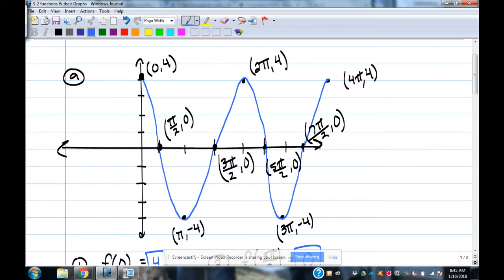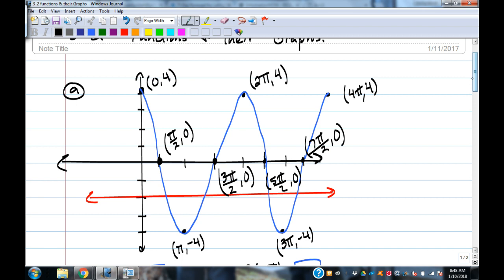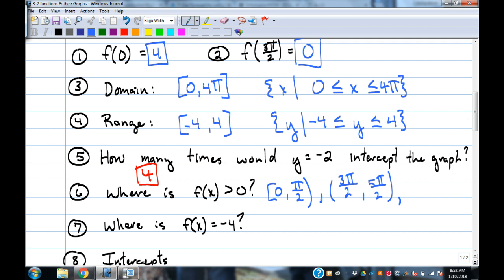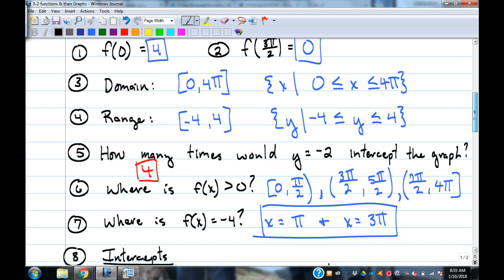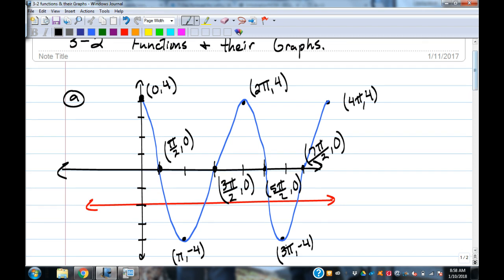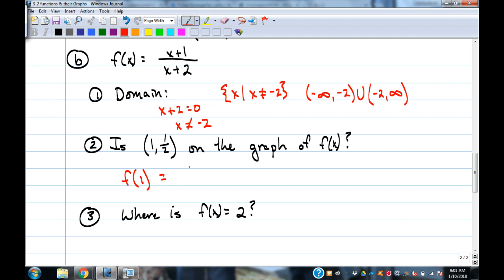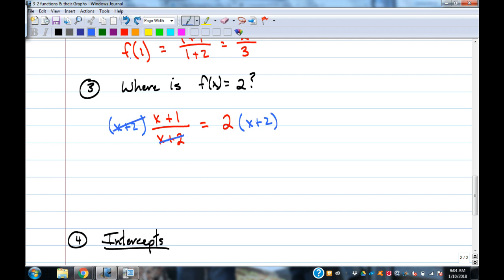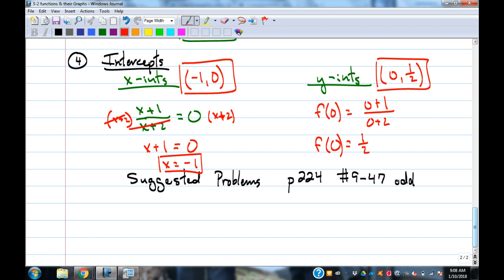College Algebra SP2018--3.2 Functions and Their Graphs